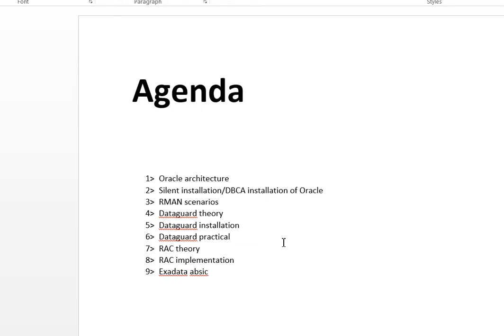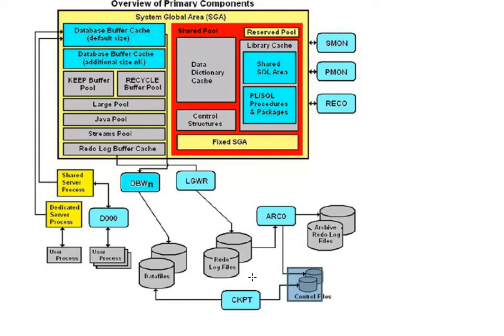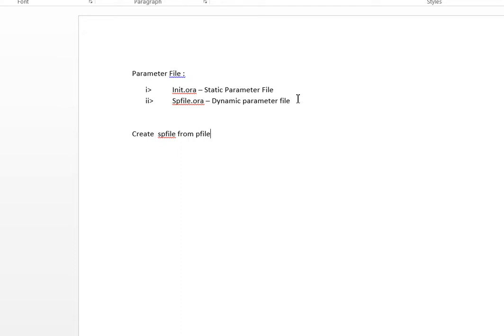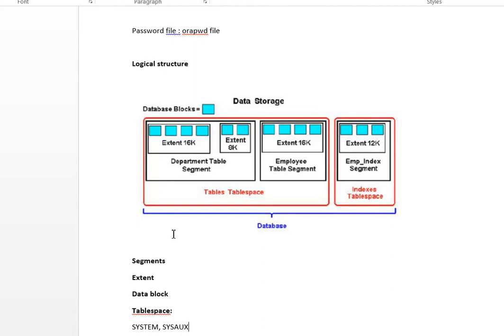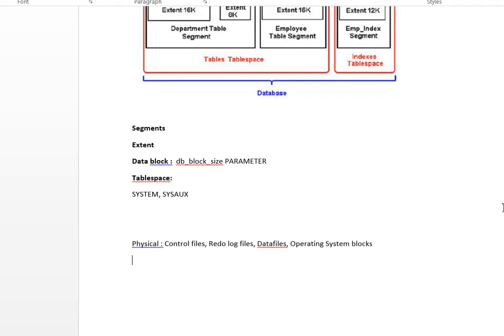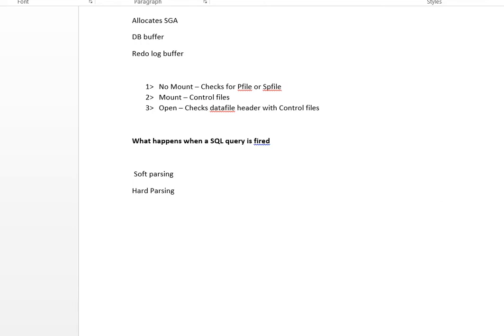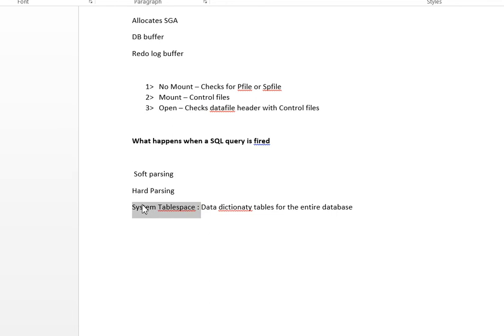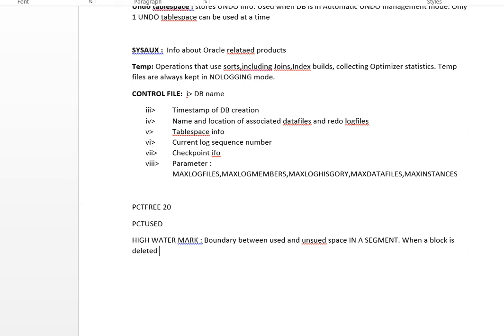Oracle database Physical and Logical structures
Oracle database physical and logical structures detailed explanation